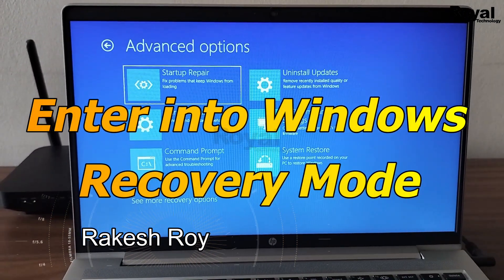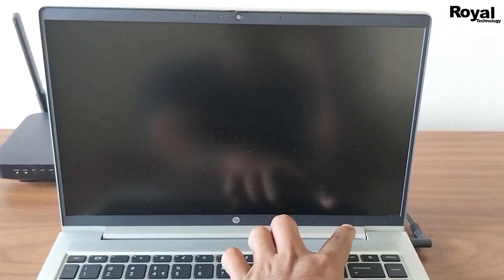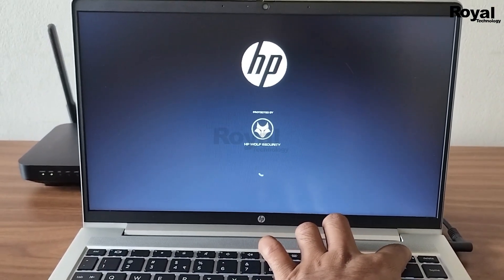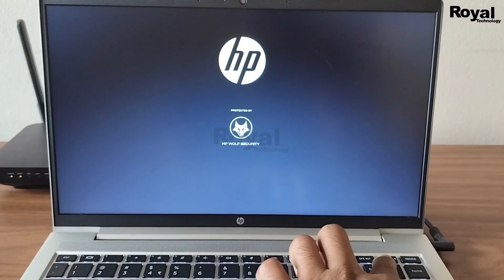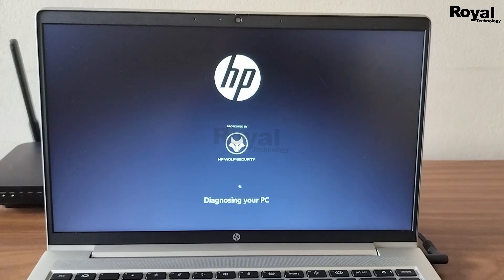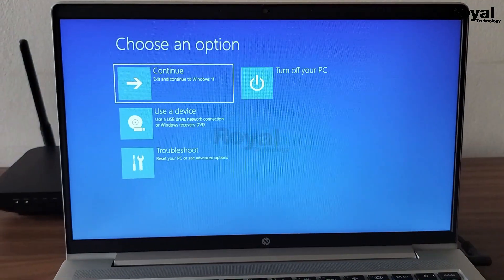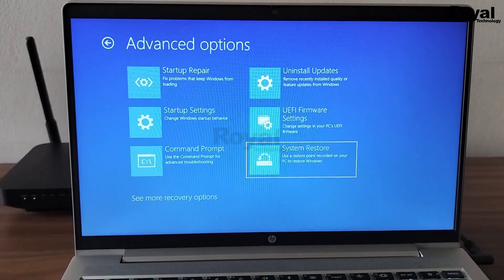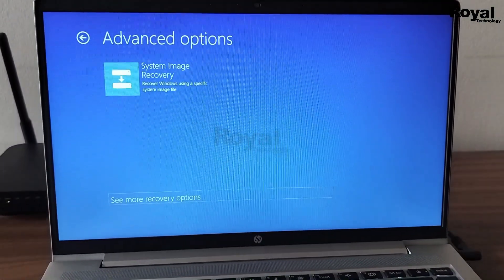How to Enter Recovery Mode in Windows 11 – Laptop/Desktop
In this video, I'll show you how to easily enter Recovery Mode on any Windows 11 laptop or desktop. Whether you're troubleshooting your system or need to restore your computer, accessing Recovery Mode is essential. Follow these simple steps to boot into Recovery Mode and fix issues like startup problems or system crashes.

🚨 Key Points Covered:
1) How to boot to recovery mode in Windows 11?
2) How do I restore Windows 11 to recovery?
3) How to boot into recovery mode?
4) How to recover Windows 11 from BIOS?
5) Windows 11 recovery mode from BIOS

💡 Your Questions Answered:
1) Windows 10 recovery mode from boot
2) How to enter recovery mode Windows 11
3) How to enter recovery mode Windows 11 HP
4) How to enter recovery mode in windows 11 laptop desktop dell
5) can't enter recovery mode windows 11

Canon EOS 200D
2nd Canon M50 Mark - ​
50MM LENS
CAMERA TRIPOD